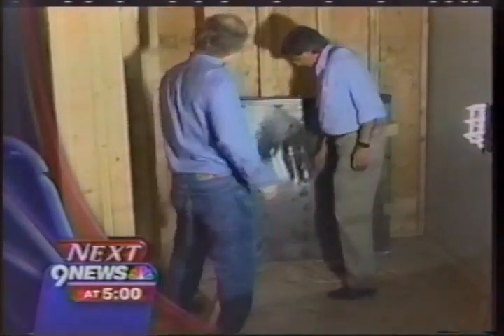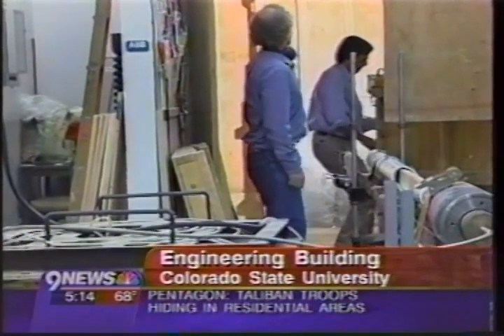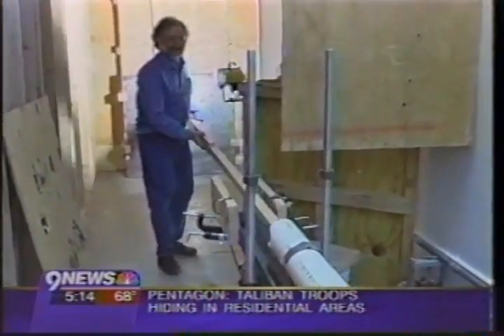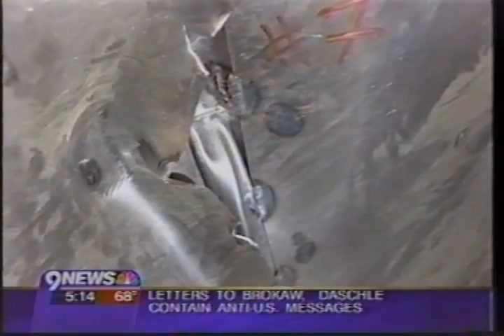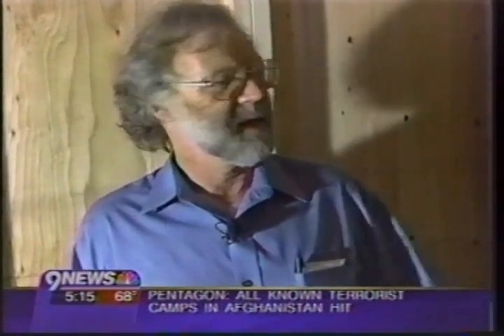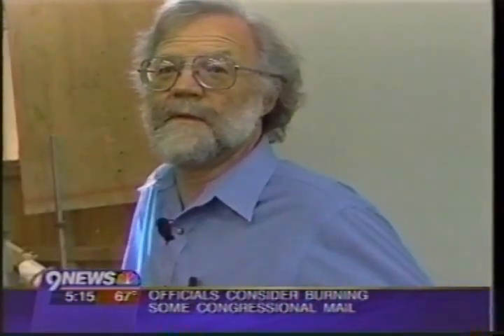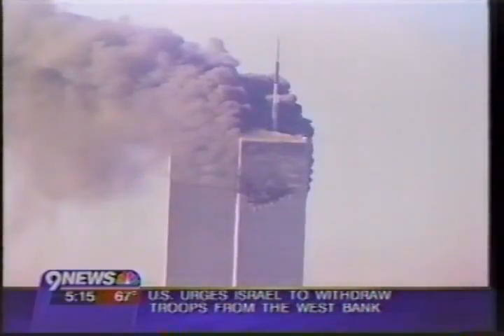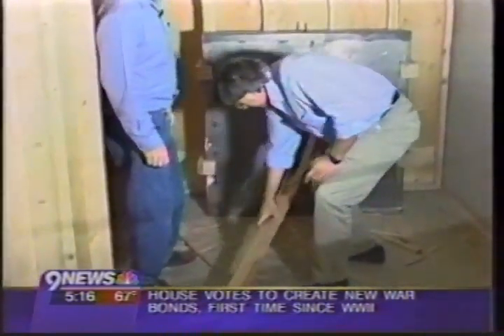9News Coverage of Barrier Construction System's Technology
In 2001, 9News interviewed Professor Wayne Charlie at CSU about his work in conducting missile impact tests on Barrier Construction System's panel technology. This technology is a precursor to Universal Praxis's recently patented panel design.